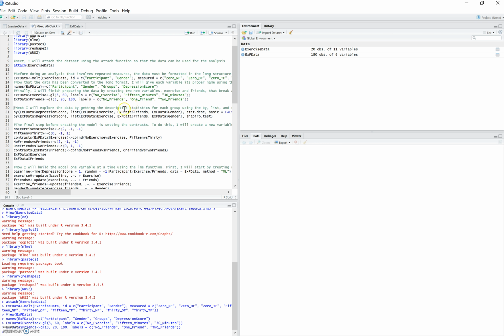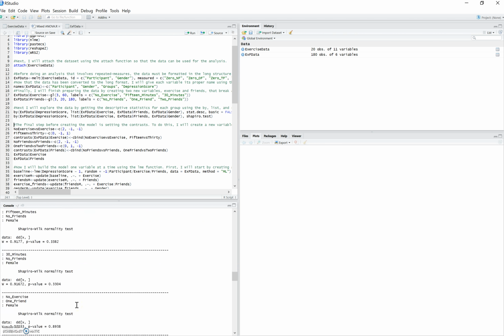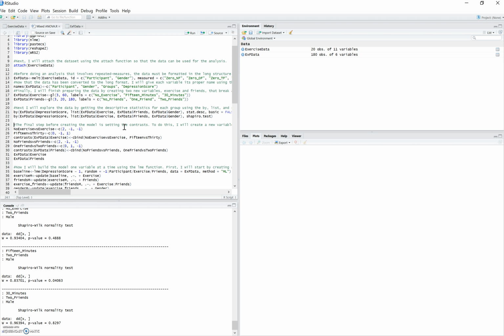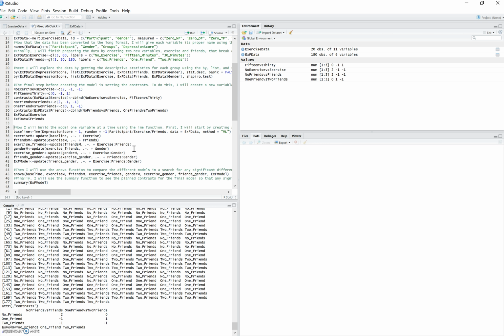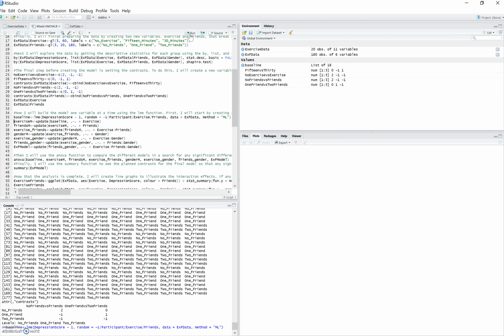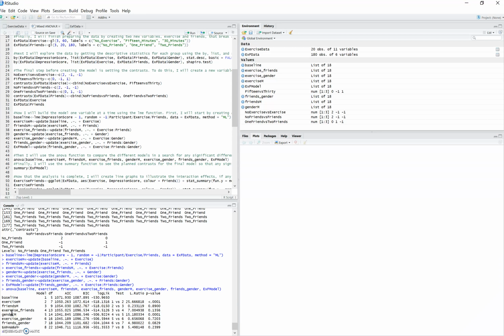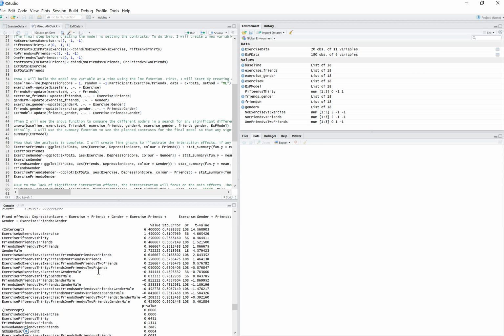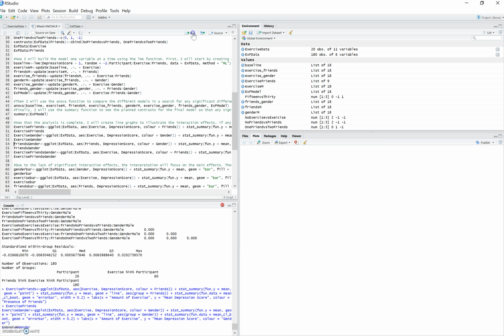Mixed Design Video 2